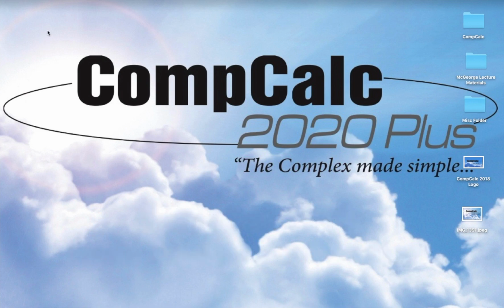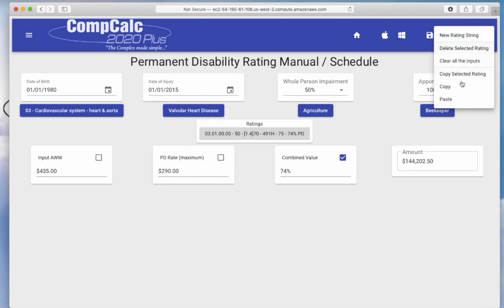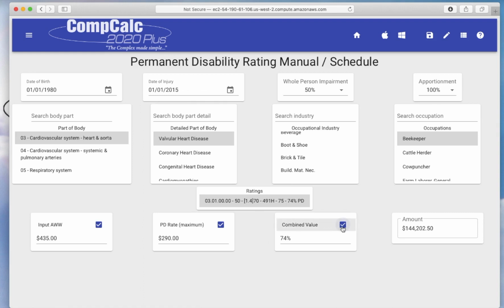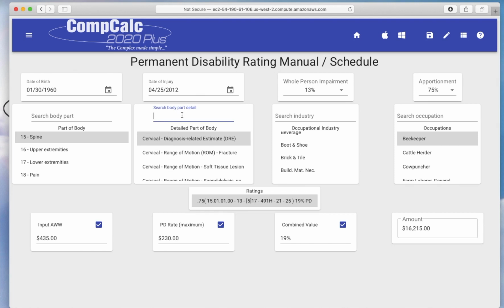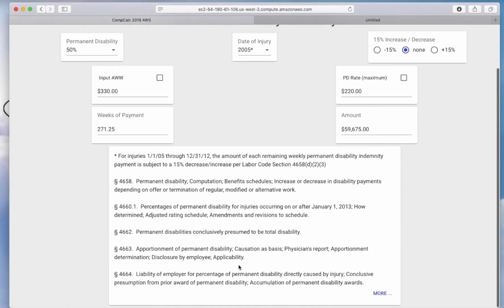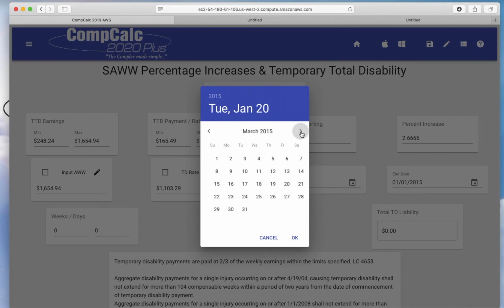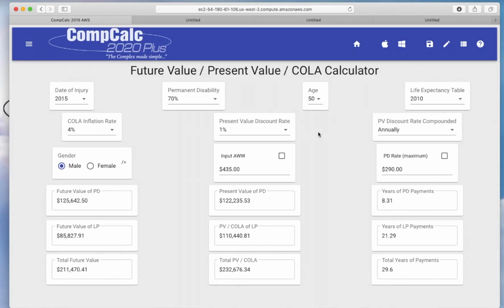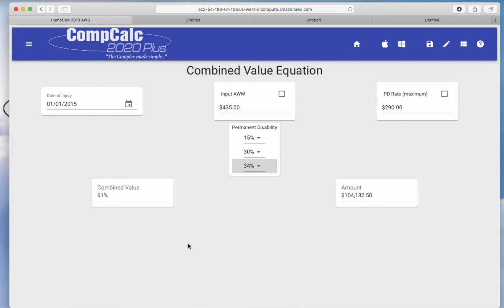CompCalc 2020 Basic Features and Functions